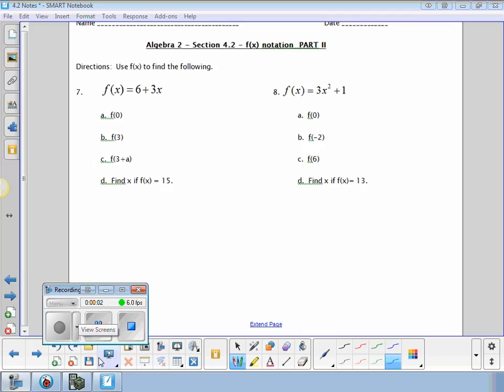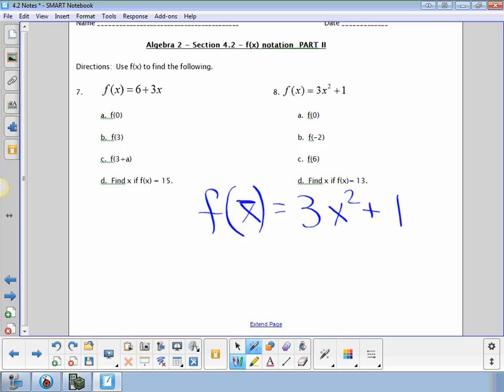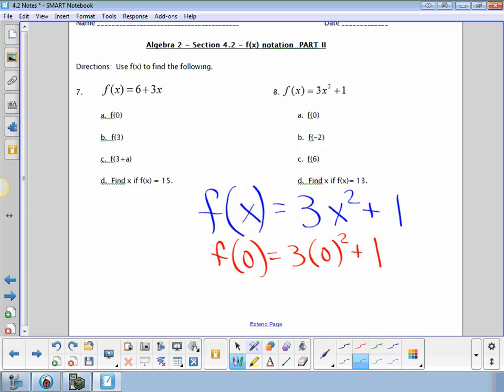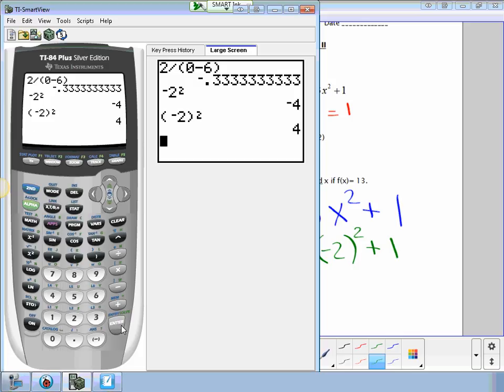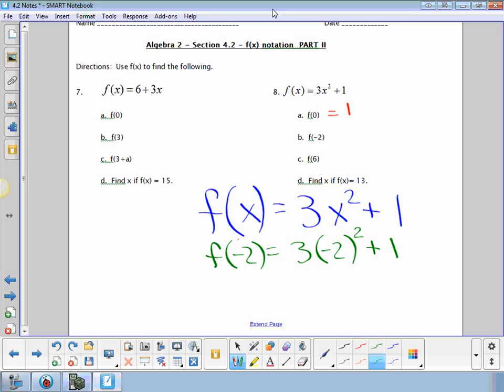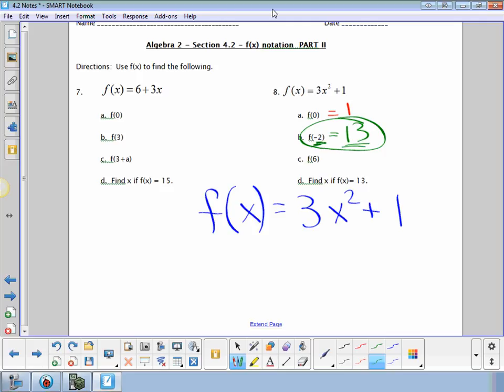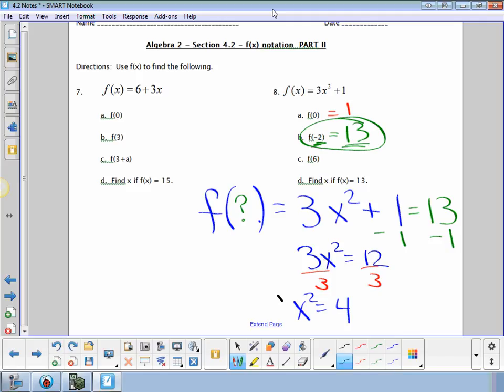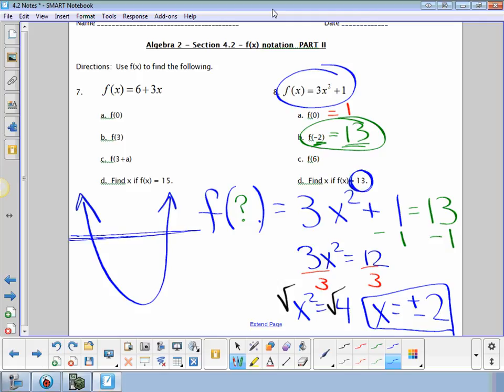4 2 Pages 13 14 #8